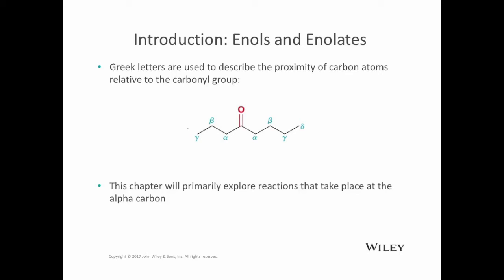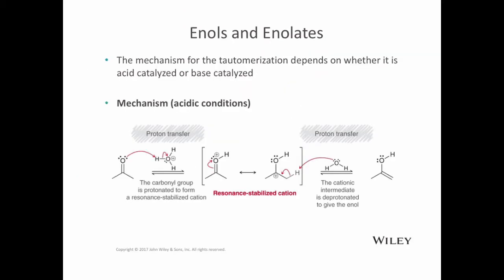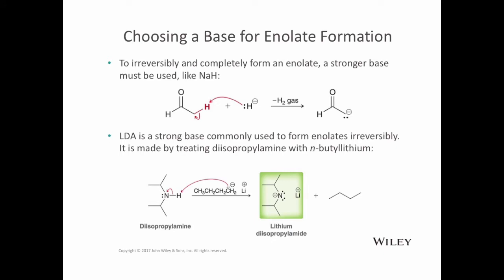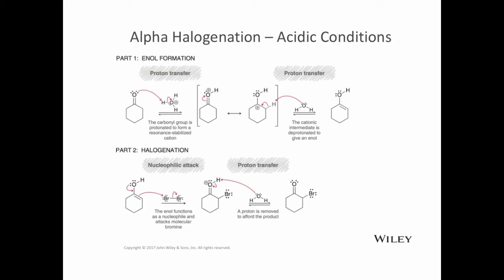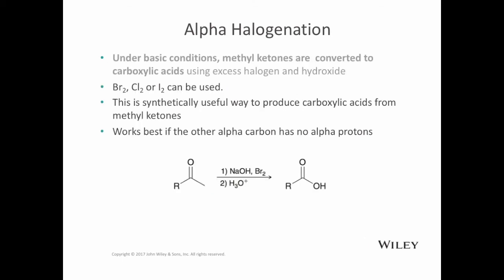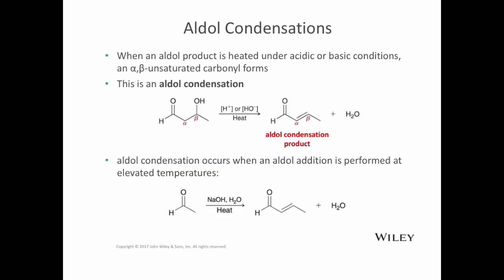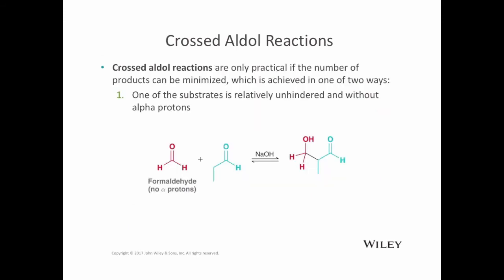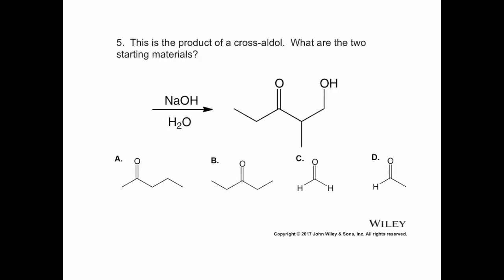Video 14 Enols and Enolates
Reactivity of the carbon alpha to ketones and aldehydes; enol-keto tautomers; formation of enol in acidic conditions; acidity of alpha proton; formation of enolates with base; choosing a base for enolate formation; alpha halogenation; haloform reaction with methyl ketone to form carboxylic acid; aldol addition and condensation; crossed aldol reactions